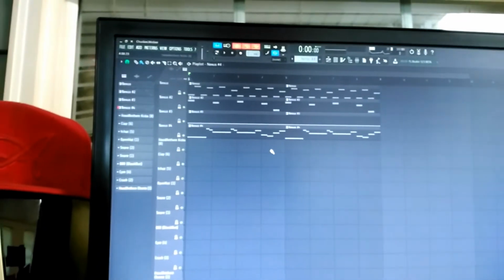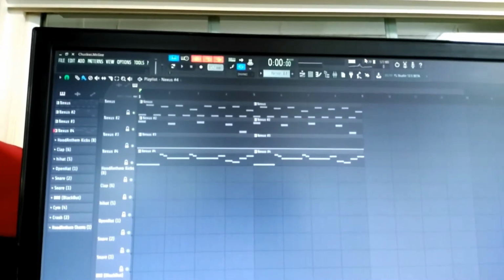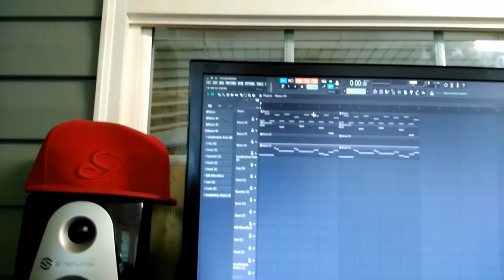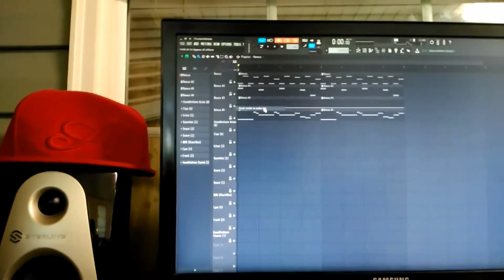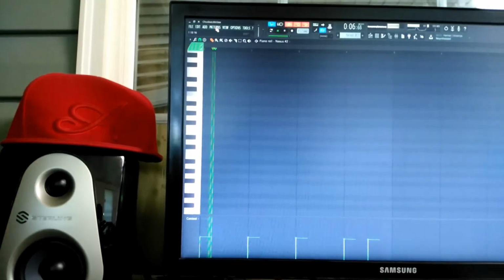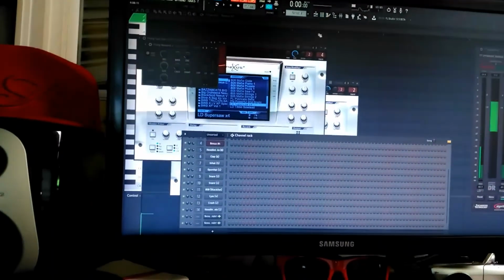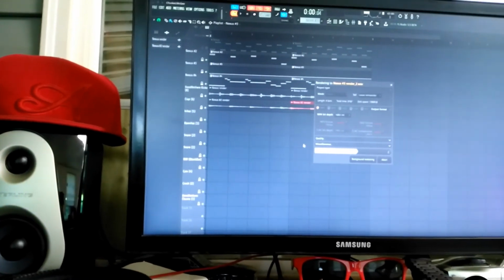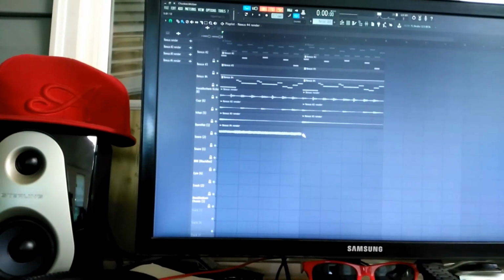FL Studios 12.5 beta quick render as audio clip tips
Quick tips for getting rid of crackle on FL Studio Projects FL Studio 12.5